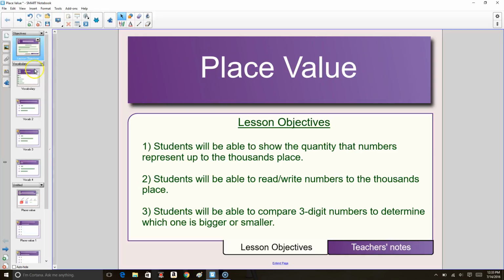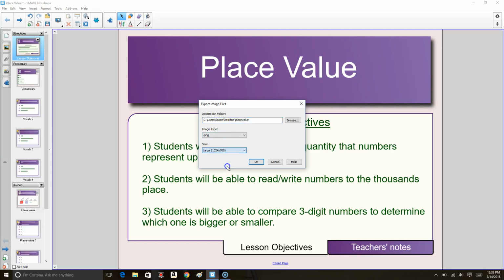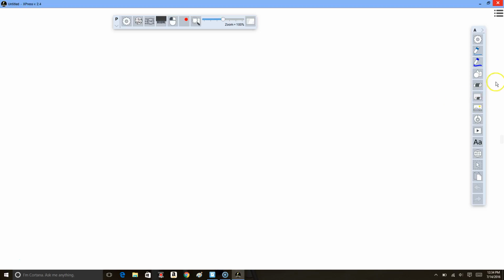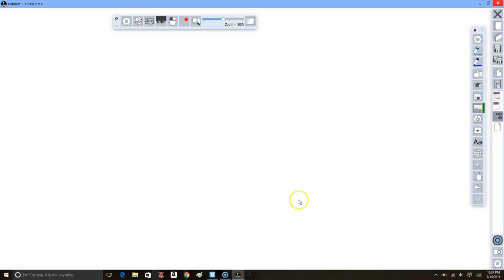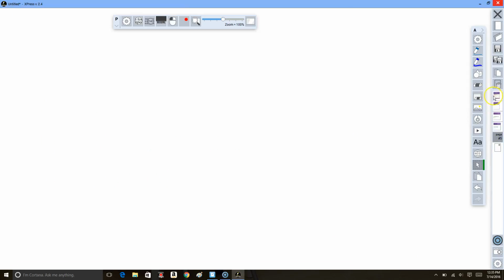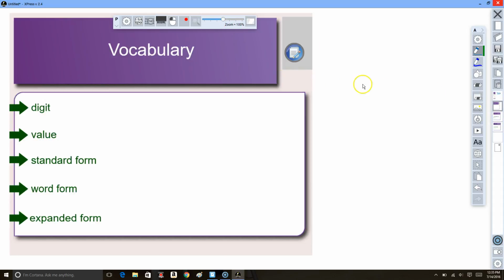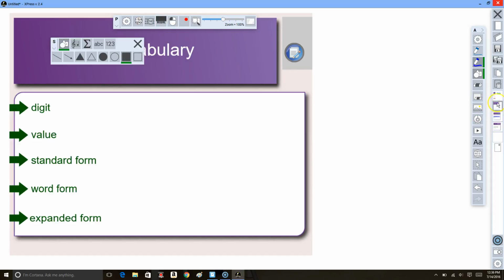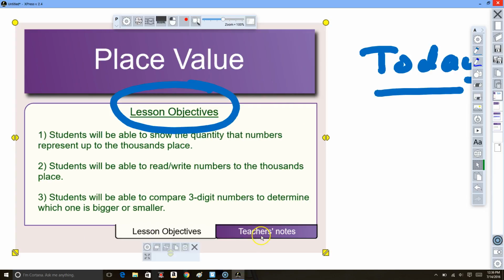Import Notebook Pages to Xpress as Images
How to export a Notebook file to images and then use images on XPress pages.